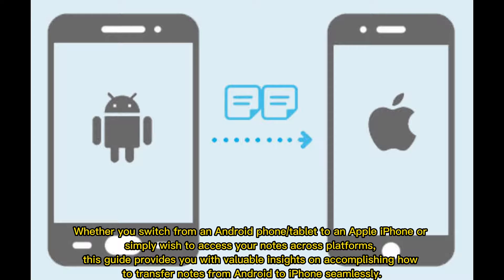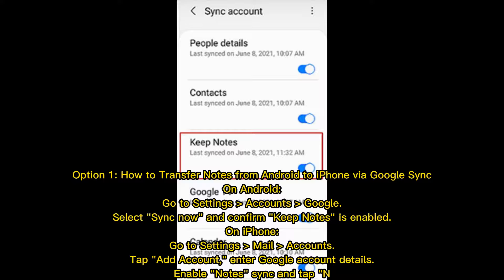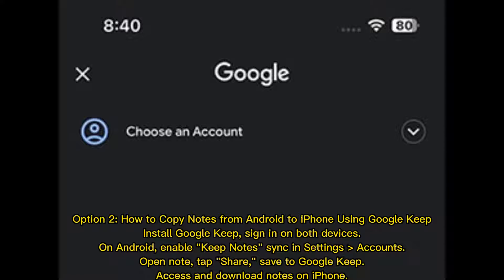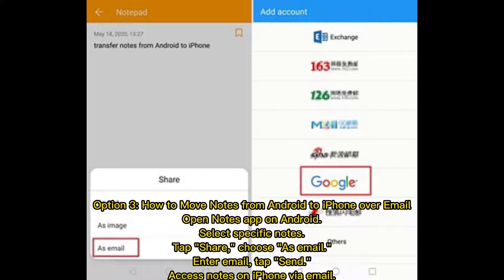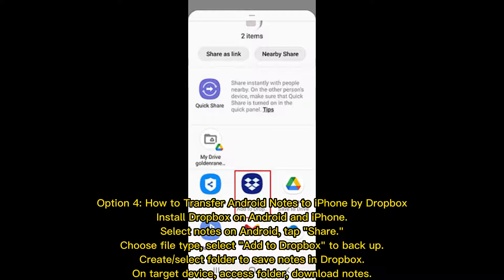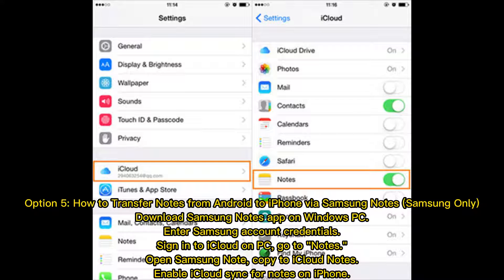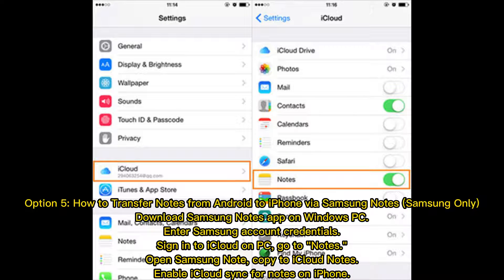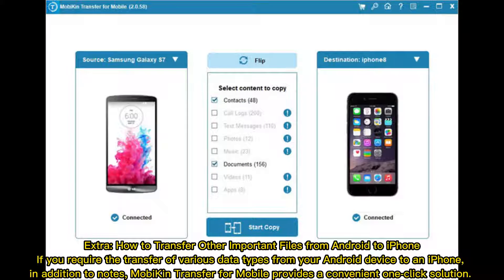5 Options to Transfer Notes from Android to iPhone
Can you copy Android notes to iPhone 14/13/12/11/X/8 seamlessly? Concentrate on this detailed tutorial to learn how to transfer notes from Android to iPhone in the 5 easy and popular ways.